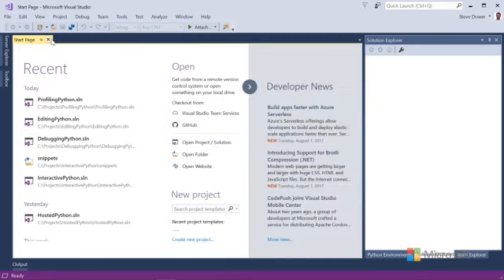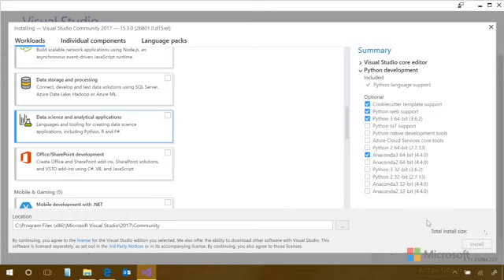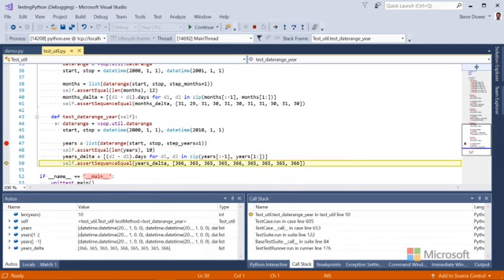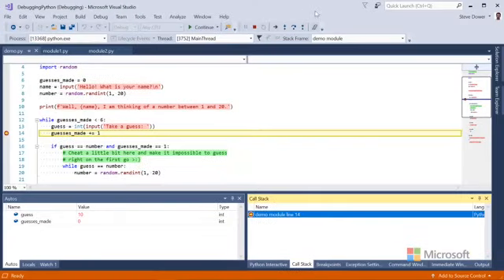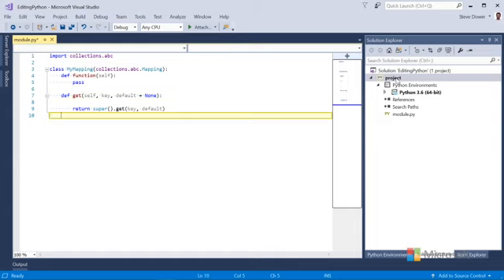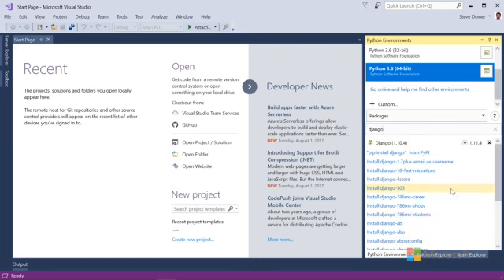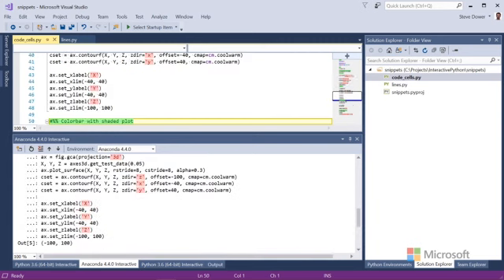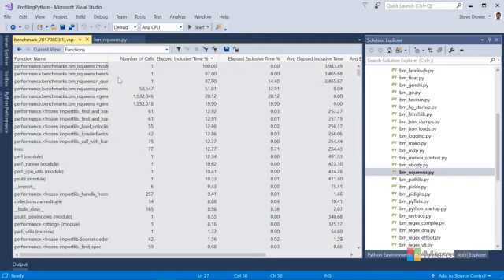Python Tools for visual studio 2017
Want to get started with Python Tools for Visual Studio 2017? Instructor Steve Dower steps you through the process, from installation to debugging and everything in between. Visual Studio on Windows provides open-source support for the popular Python language through the Python Development and Data Science workloads (Visual Studio 2017) and the free Python Tools for Visual Studio extension. Install Visual Studio, and follow along to set it up and to use Visual Studio Python Development features.
Learn how to install Python Support, get Python code, and manage Python environments. Get the details on editing the code and using the Python Interactive Window, along with how to debug, profile, and test Python. Want next steps? We’ll point you to even more information on working with Python in Visual Studio.
1 | Install and Configure
Install and configure Visual Studio and Python tools.
2 | Development Features
Explore development features.
Post-Course Survey
Complete the post-course survey.
Learn
Explore development features.